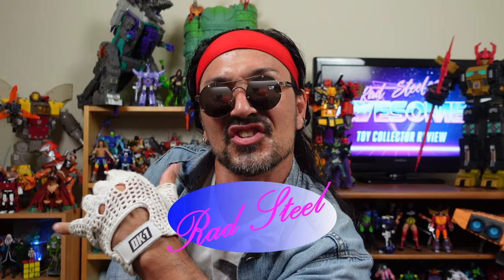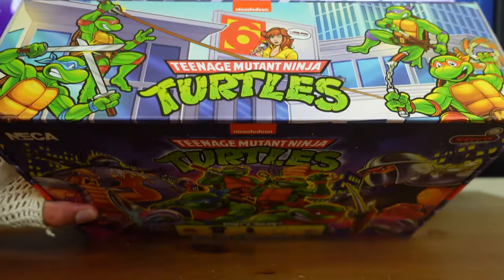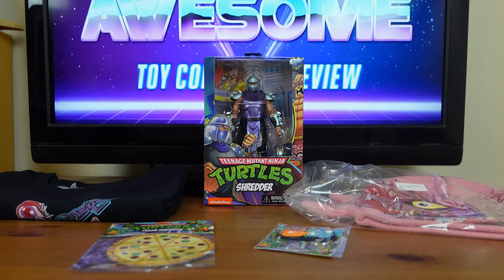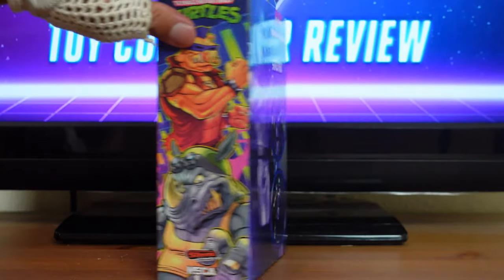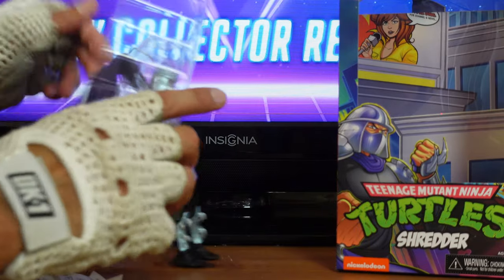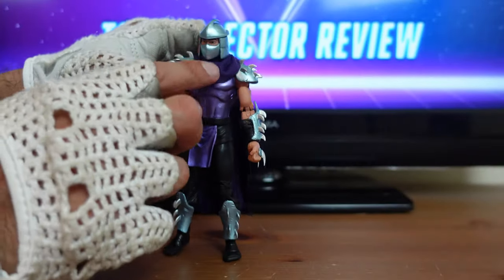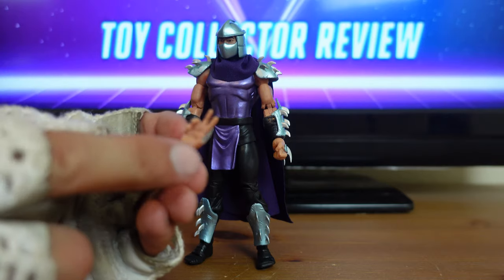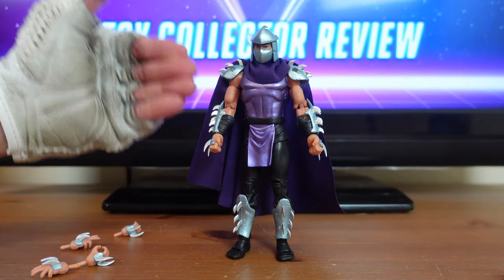Teenage Mutant Turtles Stern Pinball Crate Shredder Review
Is Shredder worth adding to your collection? Let's find out! Today's review will feature  the Teenage Mutant Ninja Turtles Stern Pinball Crate Shredder.

If there is a toy collectable that you would like to see reviewed here at Rad Steele's Awesome Toy Collector Review, please leave your suggestions in the comments below.